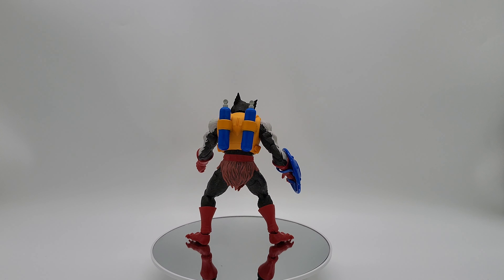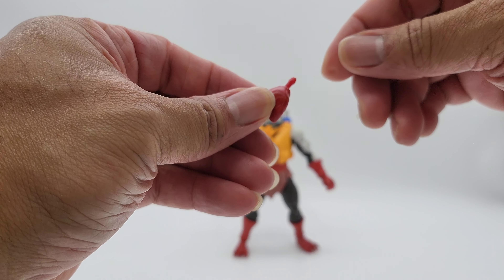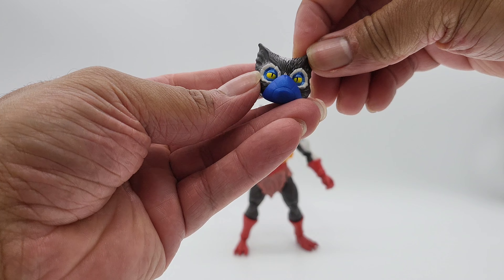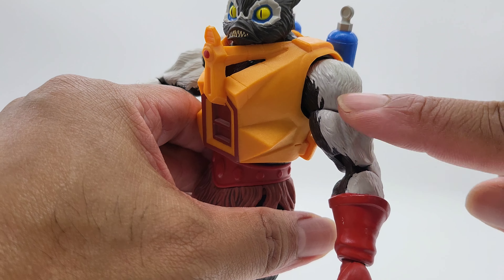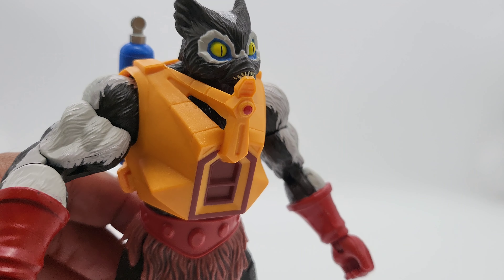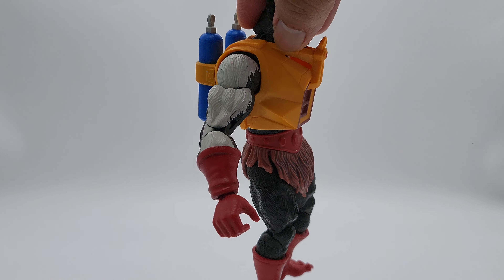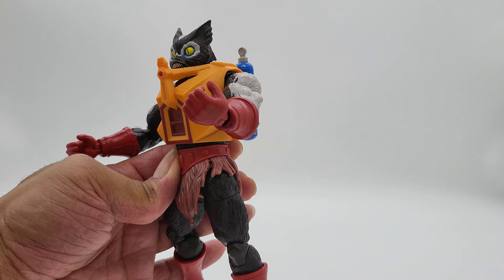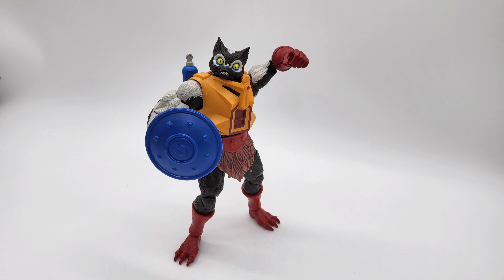MATTEL Master Of The Universe Revelations STINKOR Action Figure Review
Product Features

• 7 inches (17.78cm)

• Based on Masters of the Universe: Revelation

• Part of the Masterverse line

• Over 30 points of articulation

Box Contents

• Stinkor figure

• Alternate head

• Alternate pair of hands

• Shield